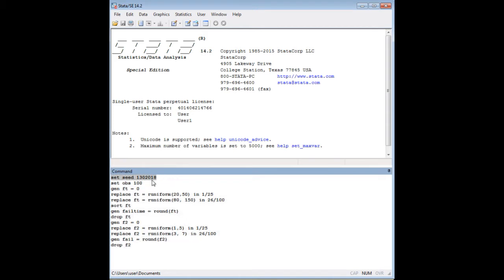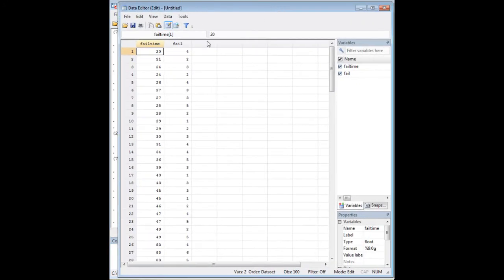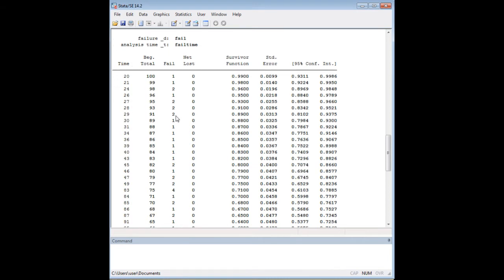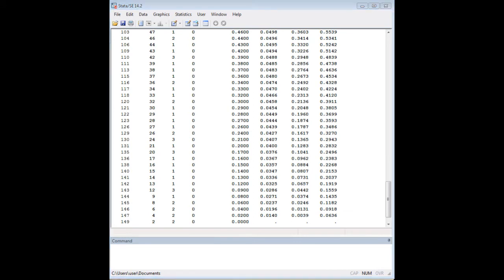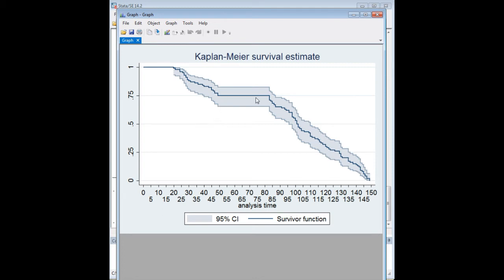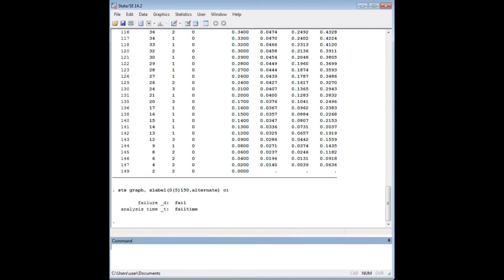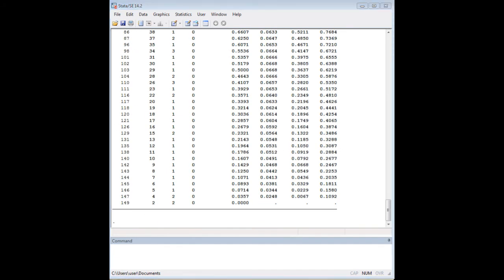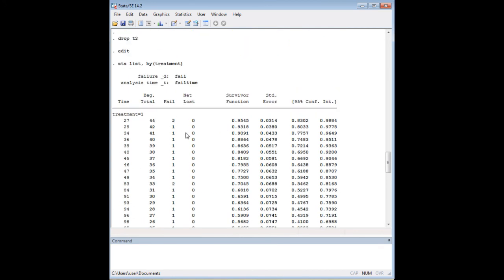Stata Kaplan-Meier Estimator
Learn how to generate Kaplan-Meier tables and graphs in Stata.